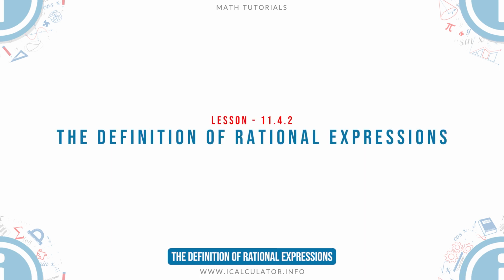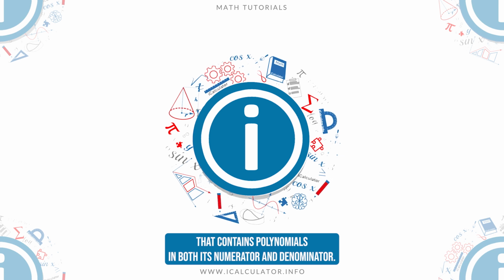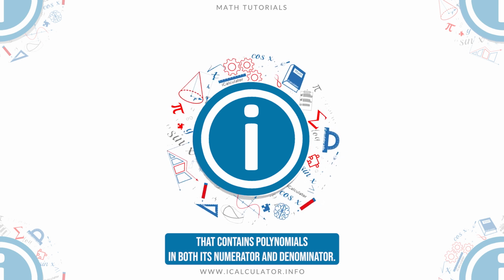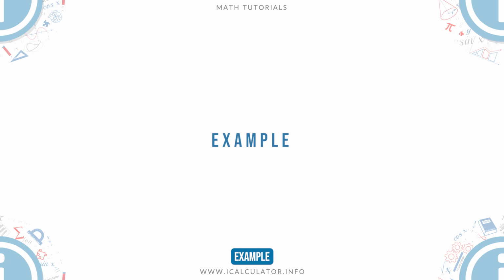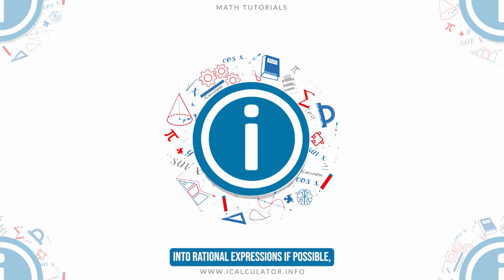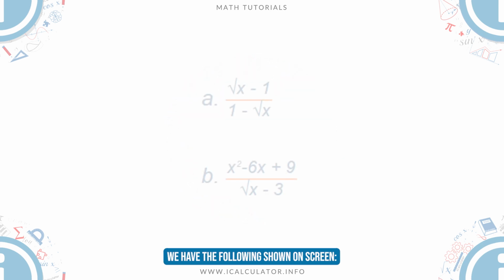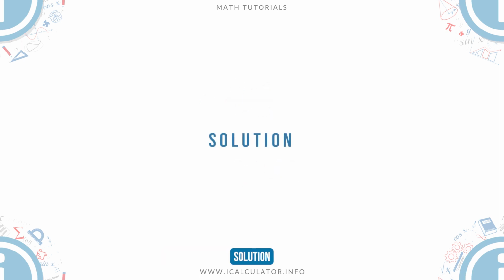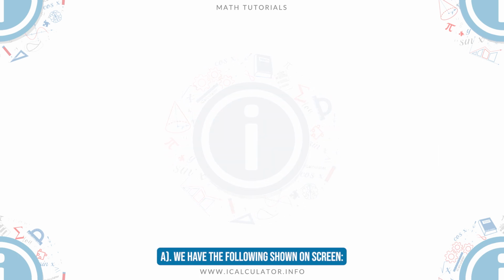11.4.2 - The Definition of Rational Expressions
Welcome to our Math lesson on The Definition of Rational Expressions, this is the Second lesson of our suite of math lessons covering the topic of Polynomials.